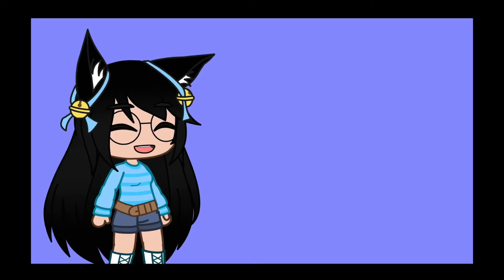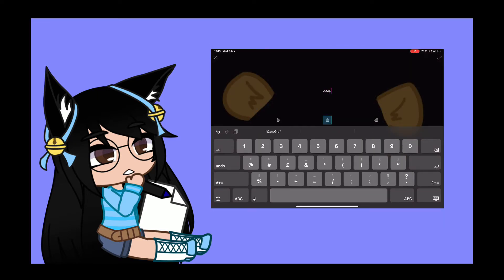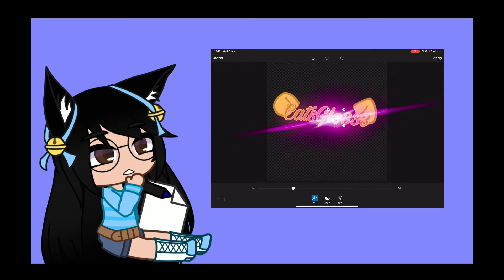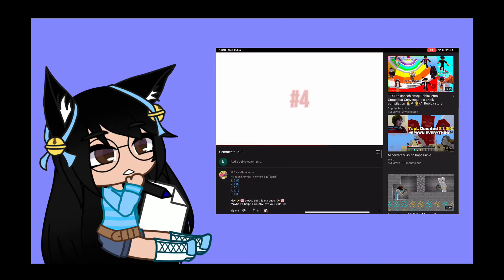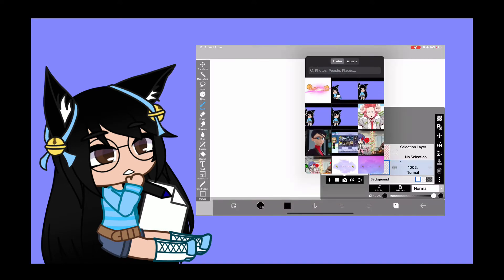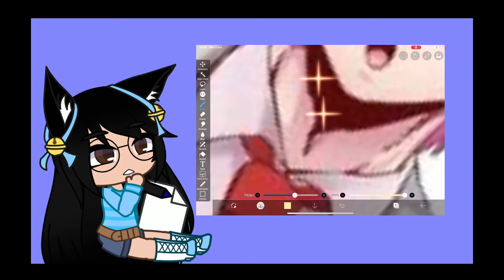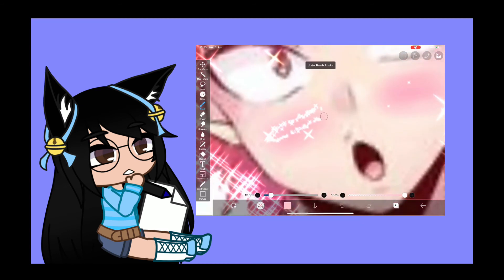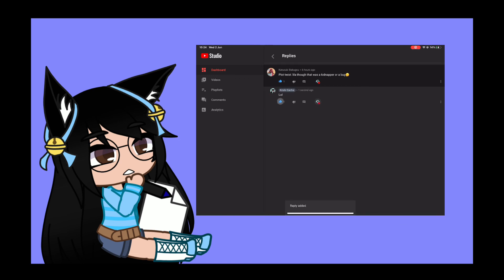IM BACK I THINK! How to grow your channel!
Tysm for  330+ sub!